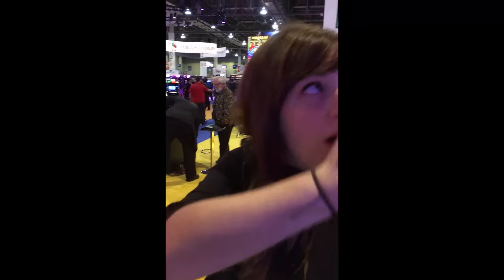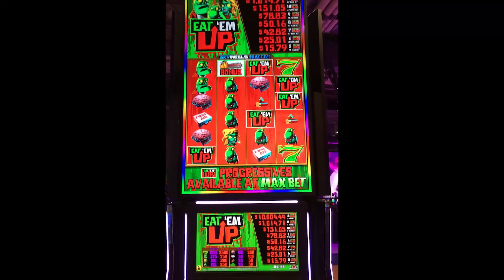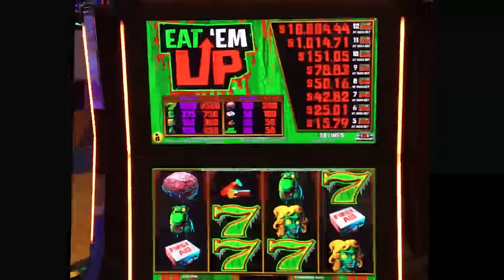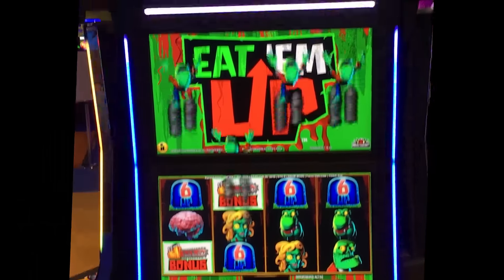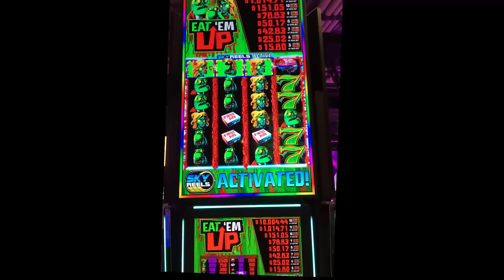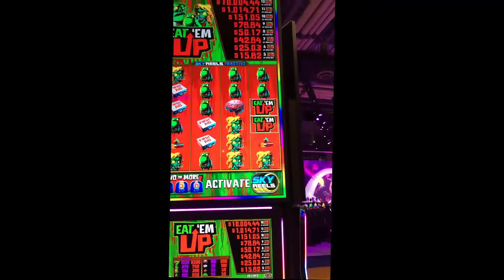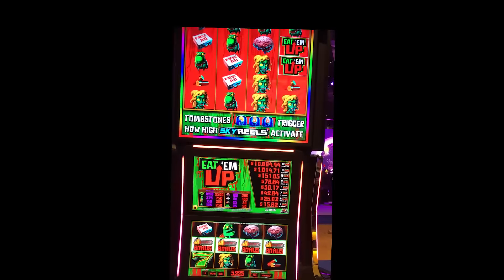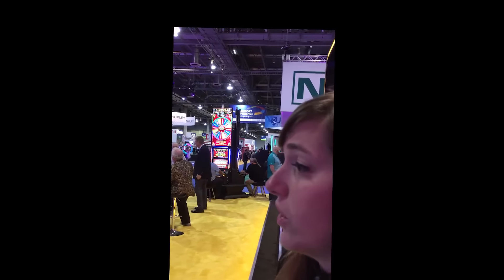G2E2016 Incredible Technologies NEW Eat Em Up slot machine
Zombies are all the rage, particularly when they are raging at you and you have to defend yourself in this fun game from Incredible Technologies.

And, how many times do you get to meet the person who's voice you hear in a slot machine?

Random $$ Slots
Slot Calculator & Casino Info